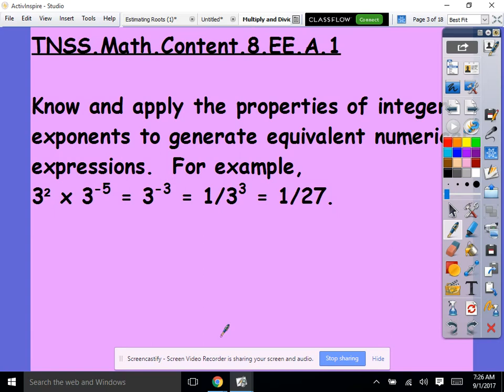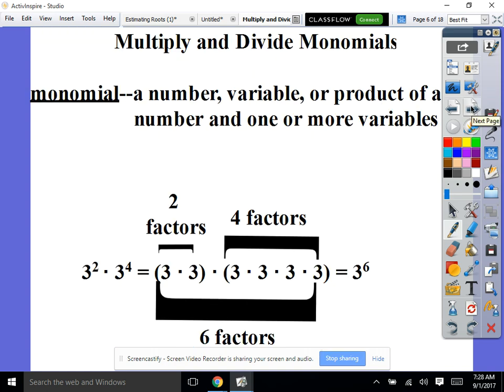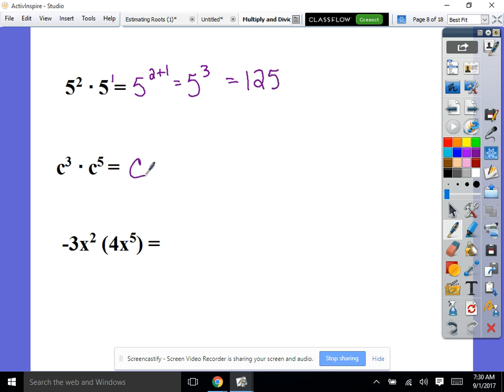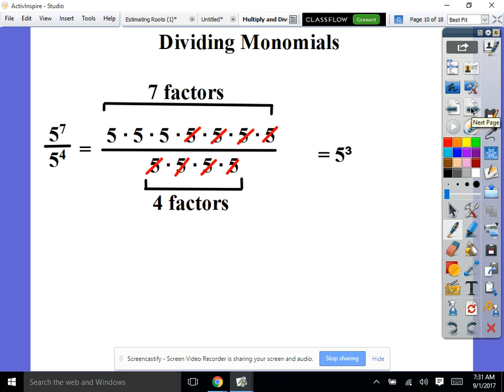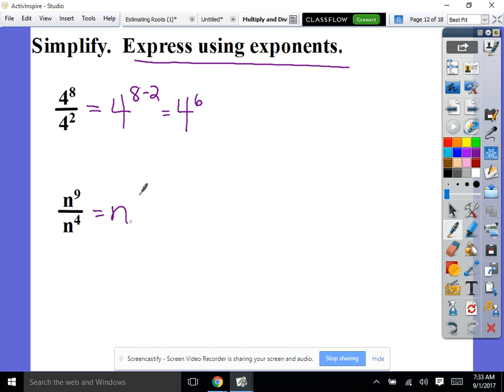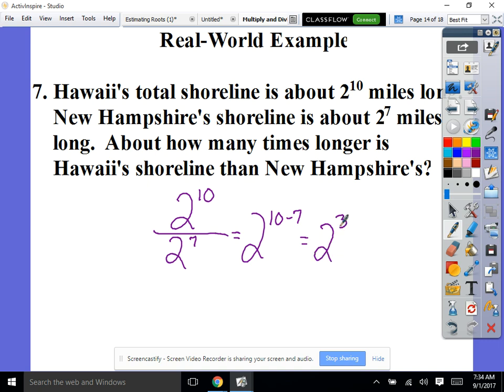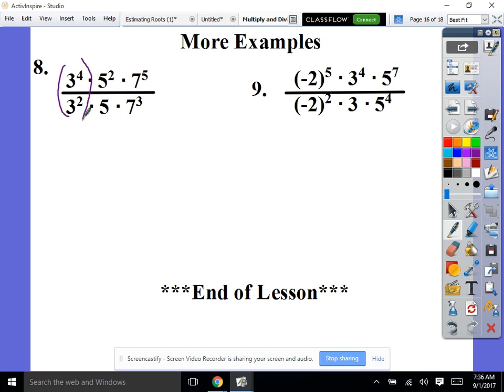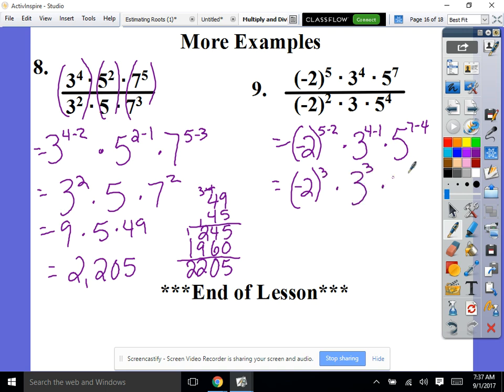Multiply and Divide Monomials